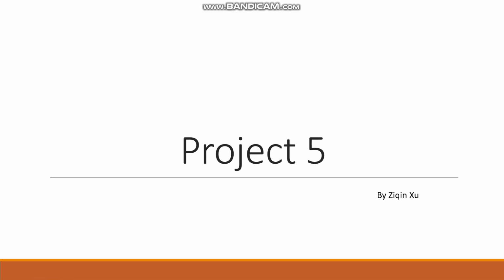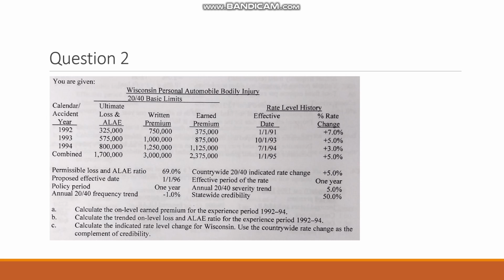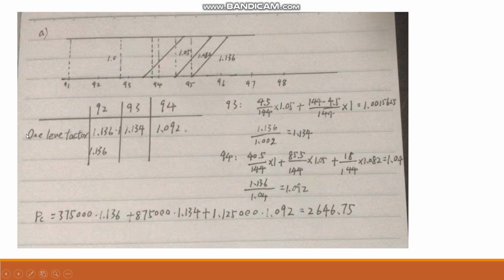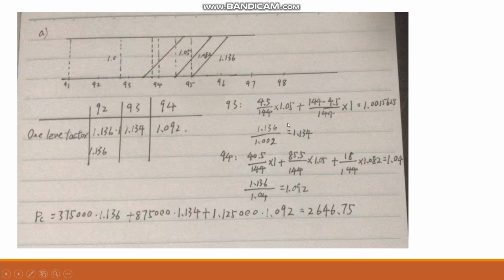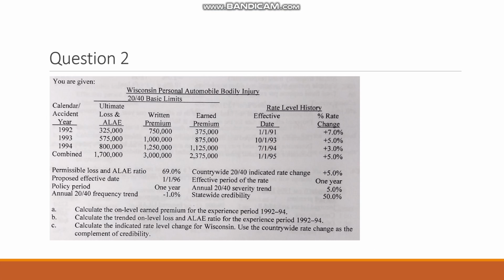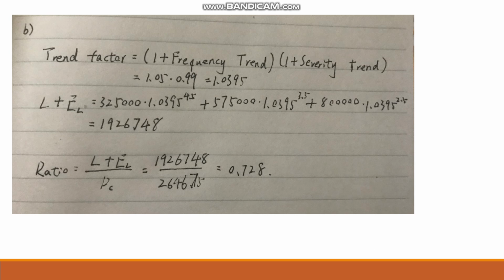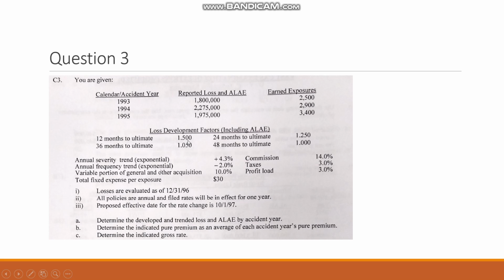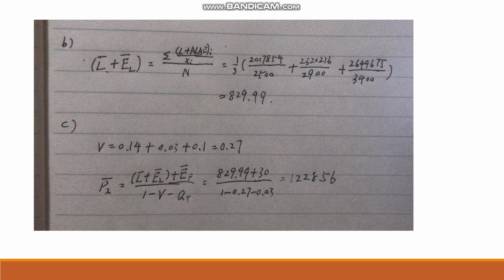Project 5 part b